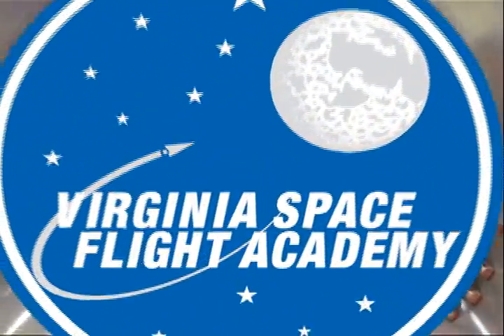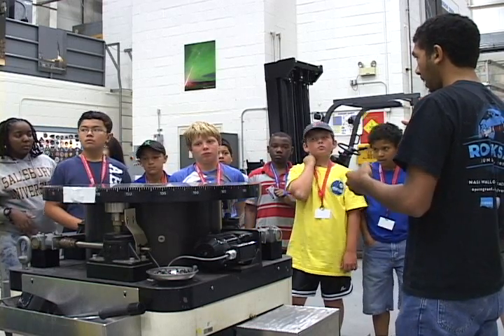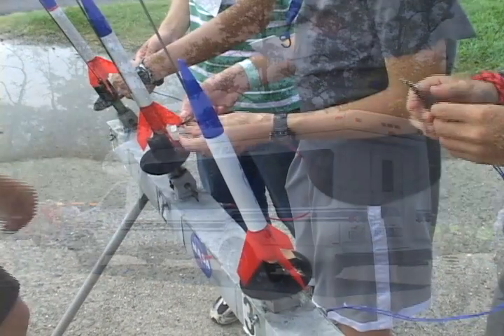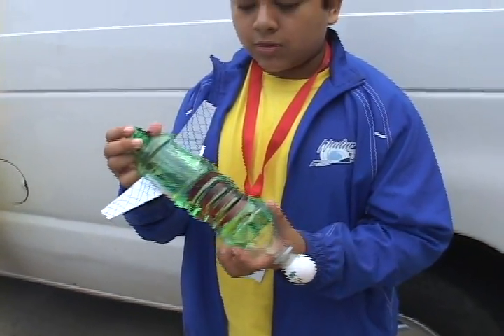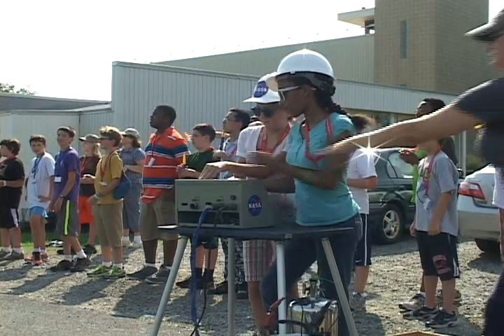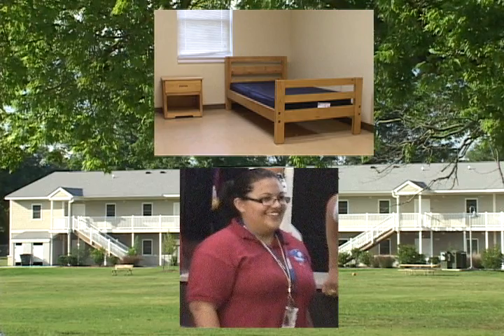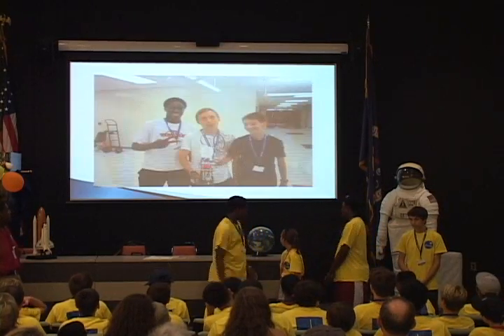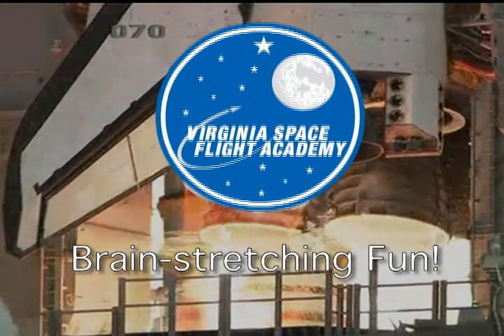Virginia Space Flight Academy